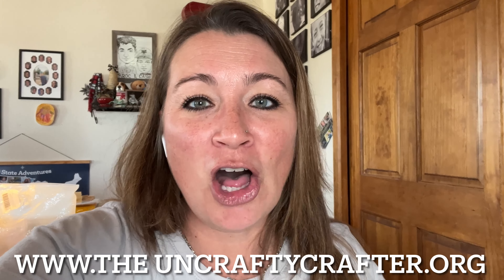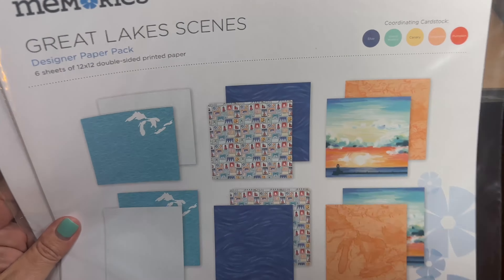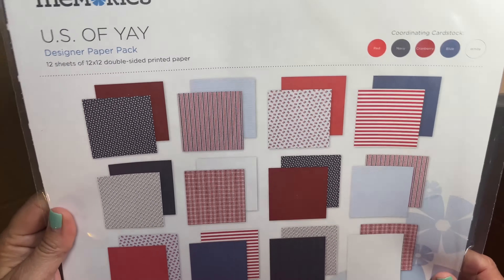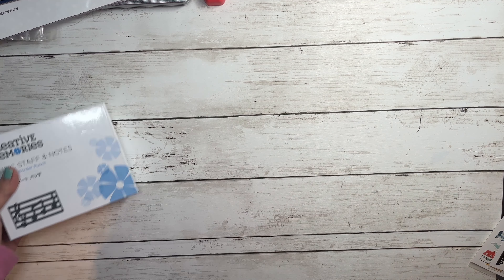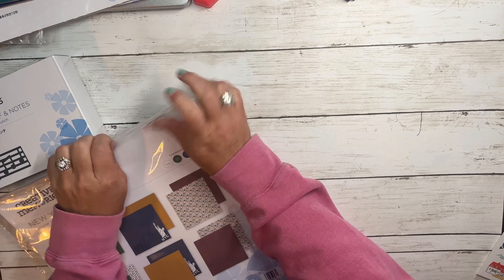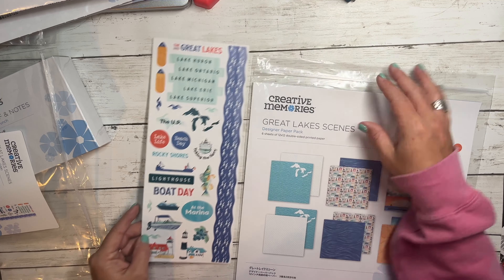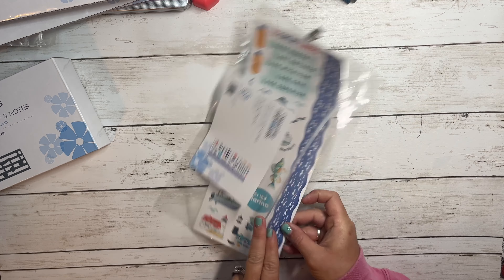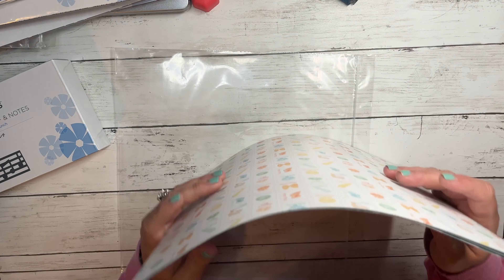The Destinations Mini Collections from Creative Memories have a great Price Point!!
If you want to join me at my retreat or just to the beginners class with home office please see the links below with more info!

Links to all products used below!!

I love these new mini collections! They match other collections and don't have to be about the specific "destination"!

☆ GET ORGANIZED ☆ GET SCRAPBOOKING ☆ GET SUPPORT

I say "un-crafty" because I love to copy and learn from other great creators!! If you are looking for inspiration to create meaningful, simple and beautiful scrapbook pages, this is the place for you! This will be a great place to share our love of scrapbooking and where your PHOTOS are the star of your pages! My process centers on QUICK, EASY & FUN and I love sharing Creative Memories products and the tools you need to make progress on your photo projects.

See all my upcoming retreats and virtual and in-person crops and register for them from my Facebook